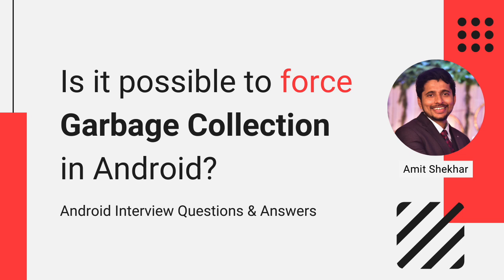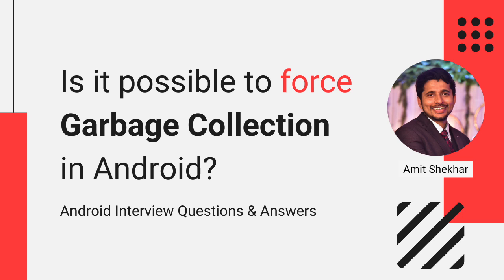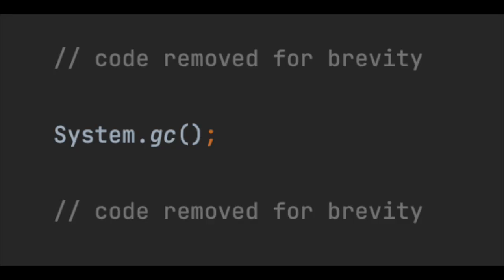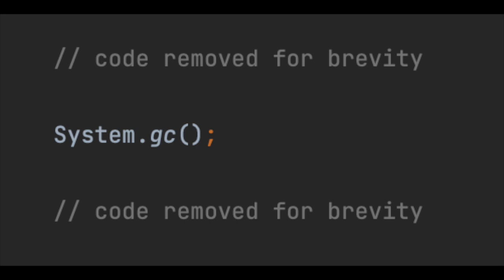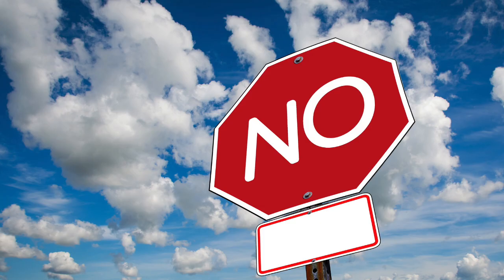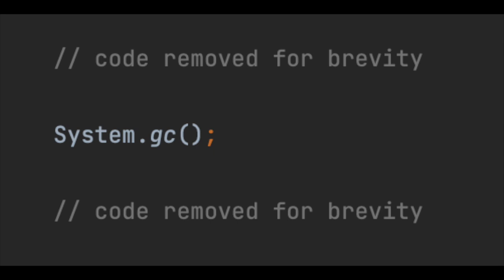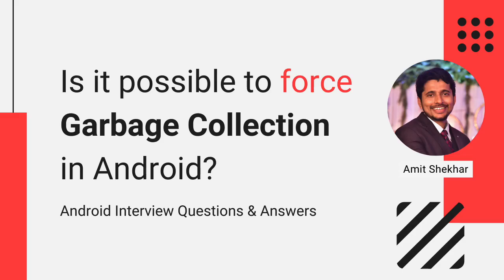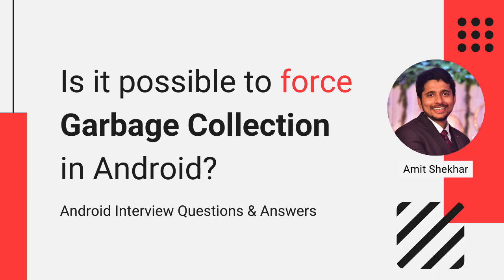Is it possible to force Garbage Collection in Android? | Amit Shekhar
Question: Is it possible to force Garbage Collection(GC) in Android?

Garbage collection (GC) is a term used in computer programming to describe the process of finding and deleting objects which are no longer being referenced by other objects. In other words, GC is the process of removing any objects which are not being used by any other objects.